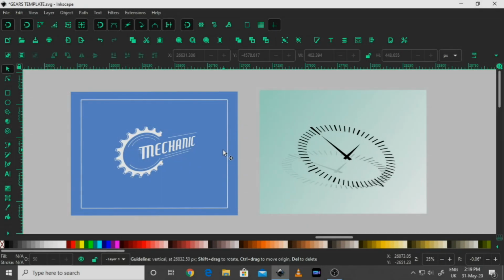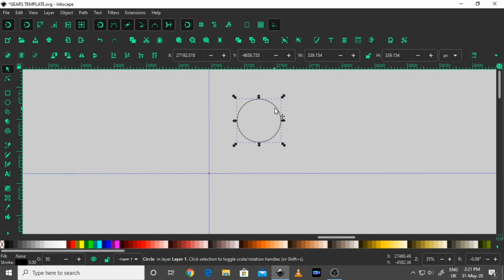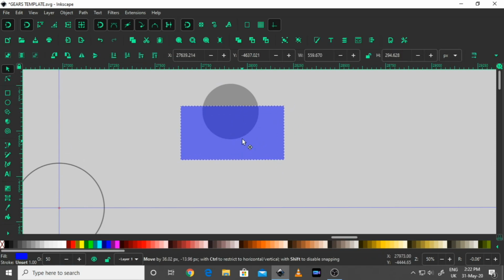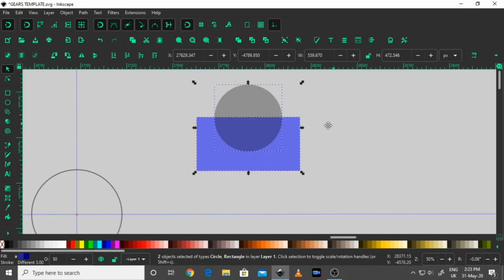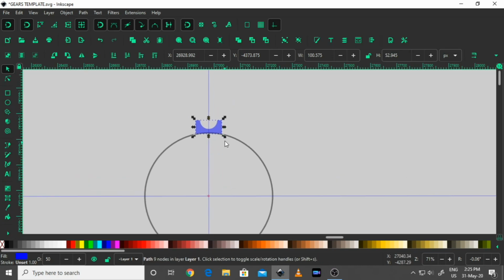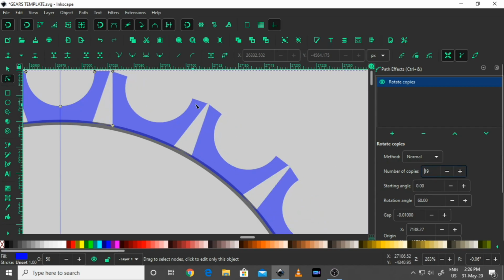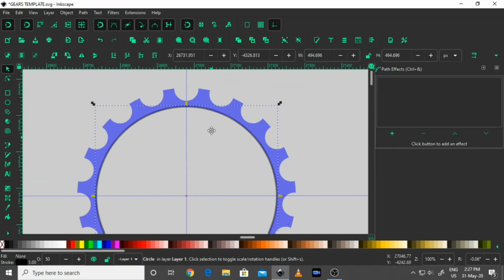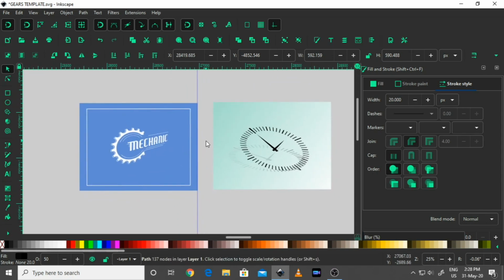INKSCAPE 1.0 TUTORIAL - ROTATE COPIES FUNCTION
Using INKSCAPE 1.0 'Live Path Effects Menu' I utilise the Rotate Copies effect to create a gear shape/cog shape.

This is only a quick demonstration of one principle.

This is not to be confused with PATTERN ALONG PATH EFFECT. The pattern along path effect essentially will generate the object along the path by removing the initial object (circle in the clip). This is not as clean and versatile as the Rotate copies effect.

Do you need a logo design? Feel free to check out my portfolio and get in touch